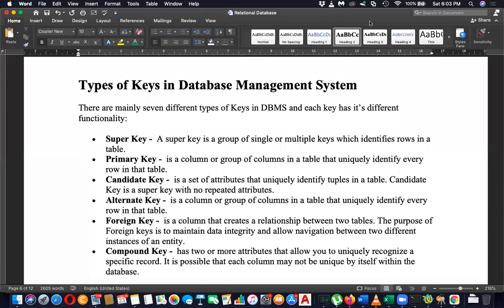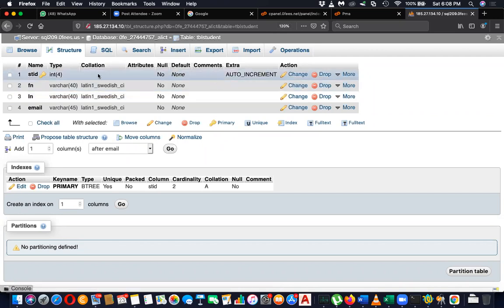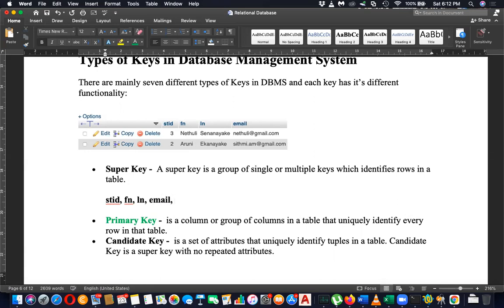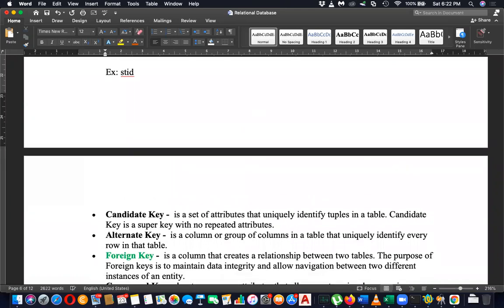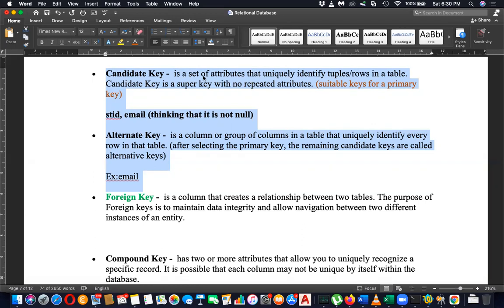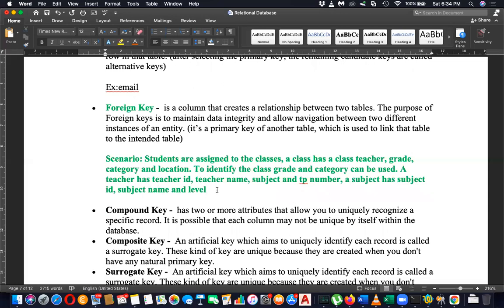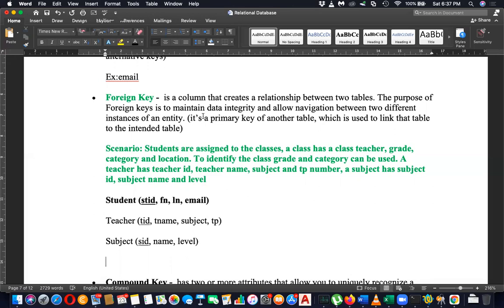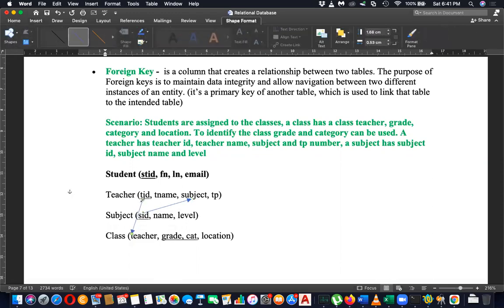AL ICT English Medium SQL Keys Primary, Foreign, Surrogate , Candidate, Alternative P1